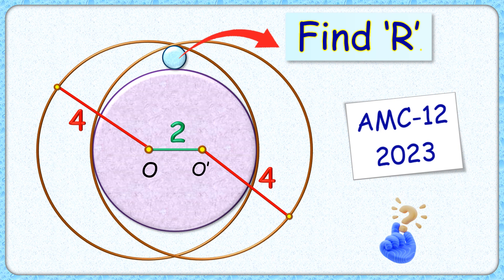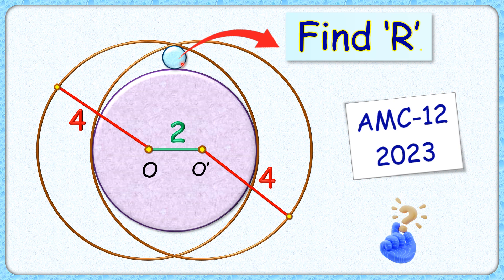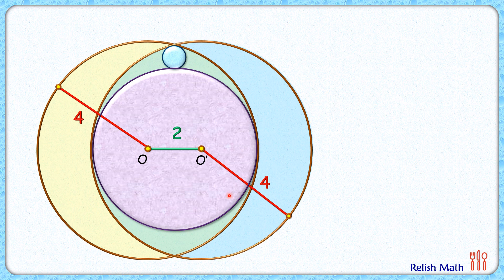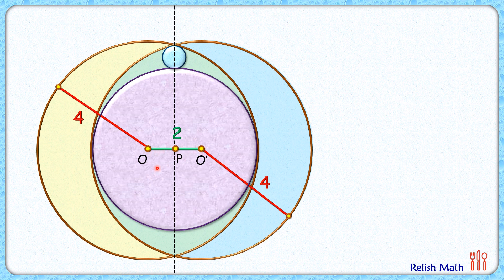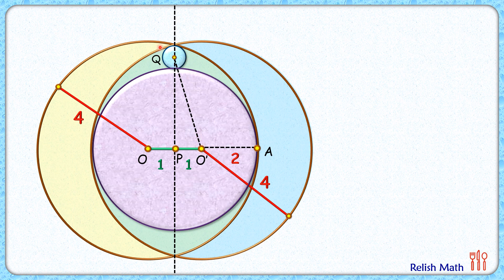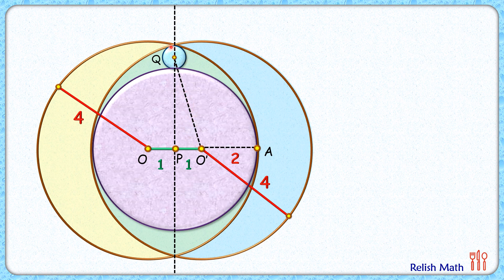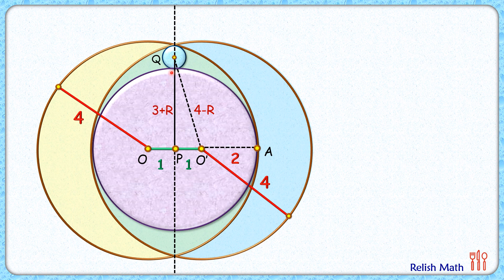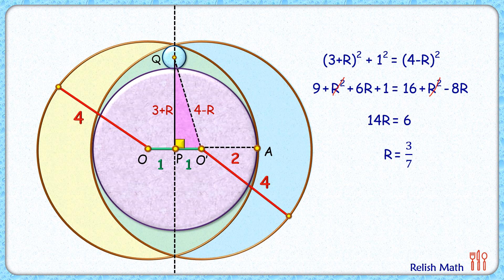AMC-12 (2023) American mathematic Competition maths circle cds cat sat iit cbse ssc cgl 337